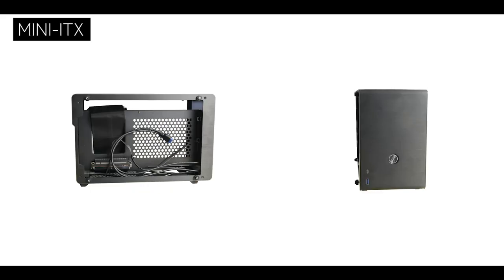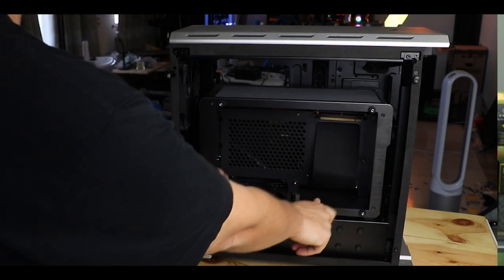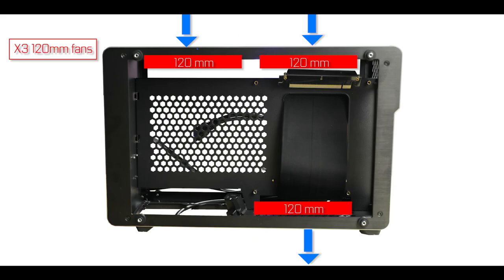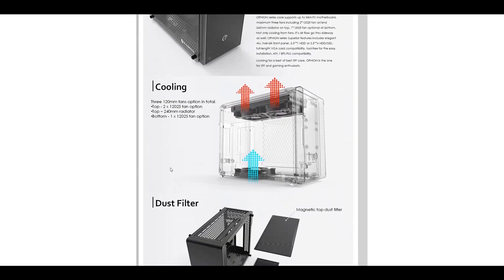The OPHION , small in a BIG way!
The MINI-ITX genre is coming back! Small PCs are flooding the market, and manufacturers are trying to keep up.

Raijintek saw it coming and released the OPHION series, a collection of mini PC chassis, aiming to please all the mini-but-powerful enthusiasts out there.

Mini chassis with the ambitious goal to house the most powerful components money can buy, and keep them cool!